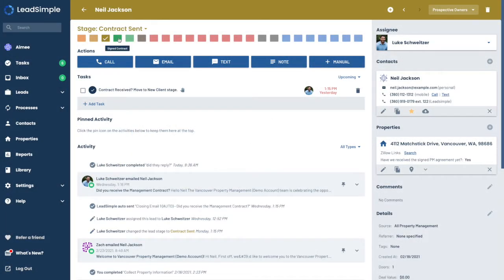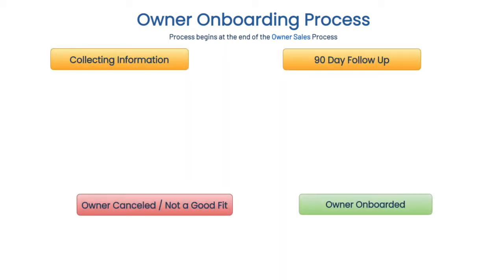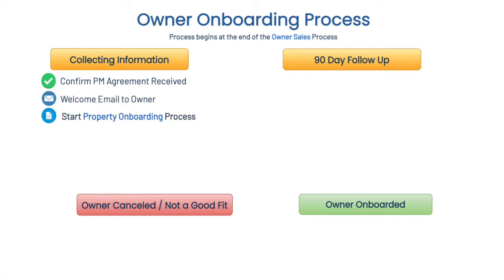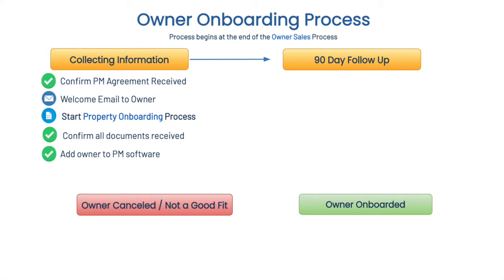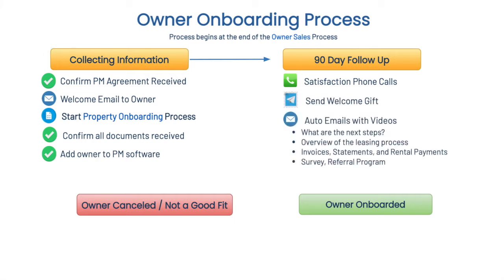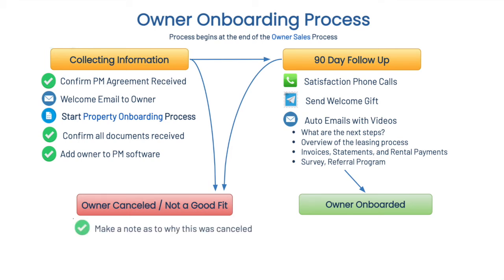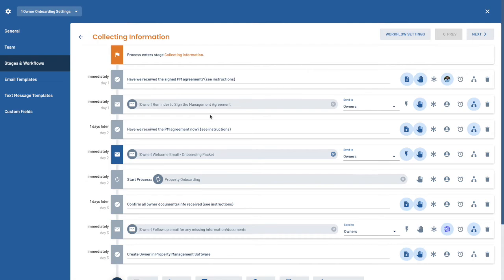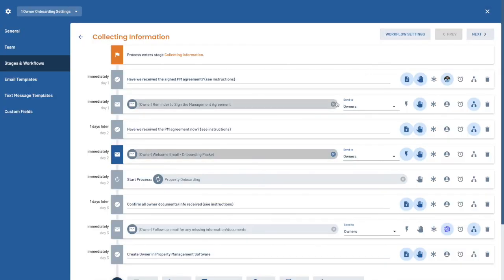PM Processes: Owner Onboarding Process Overview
The Owner Onboarding process is one of the first processes that needs to be run in property management after the deal is closed.

But what does this process entail? How does it flow? This video gives an overview of LeadSimple's owner onboarding process template, along with tips and tricks on how to automate the process and improve your customer experience throughout the process.

Our process templates give a great starting point, but they are fully customizable so you can make them fit your processes.